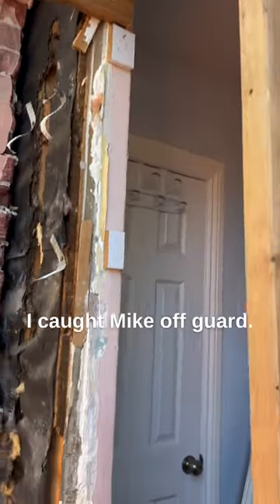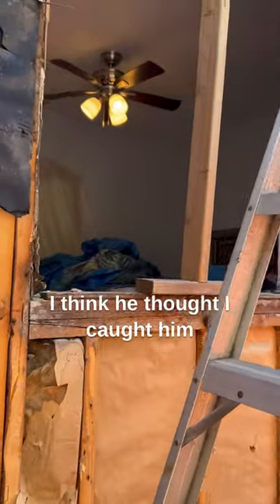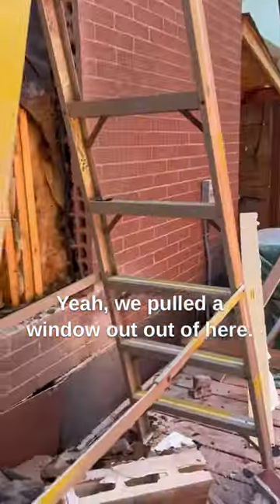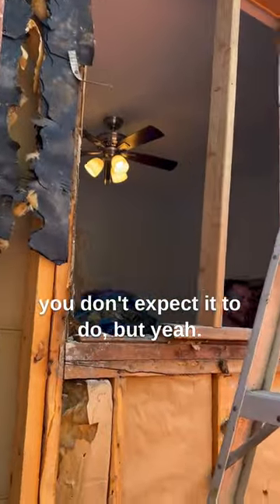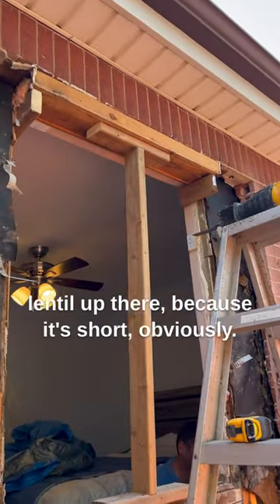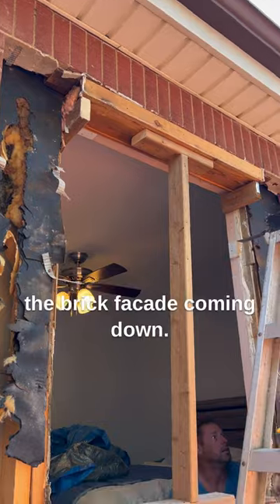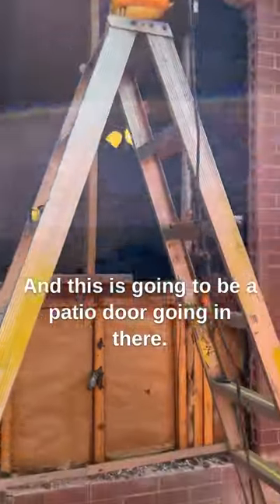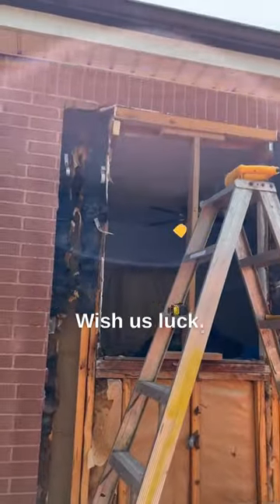Cutting Out Some Brick To Install A Patio Door